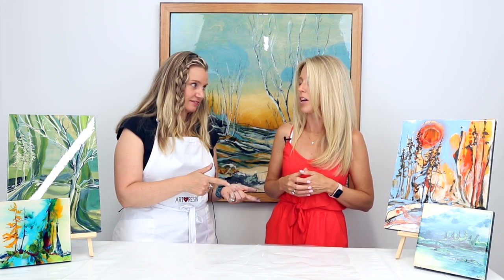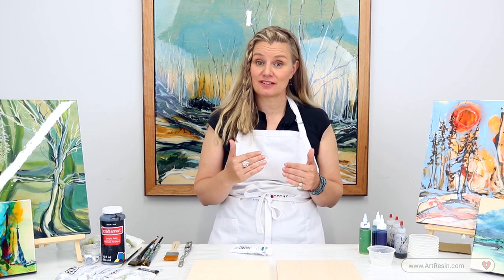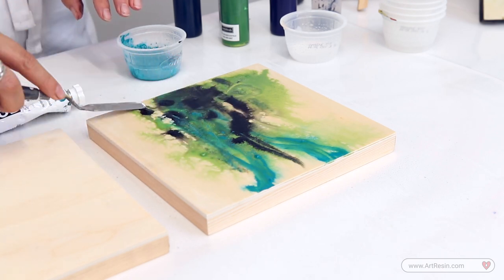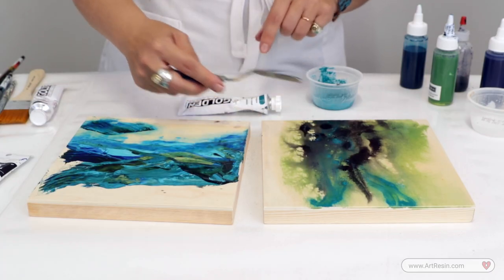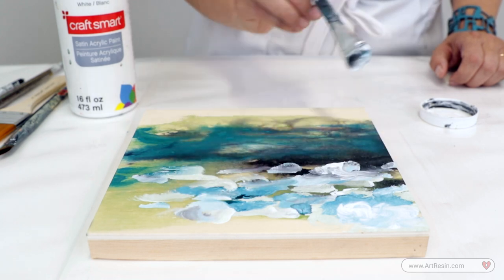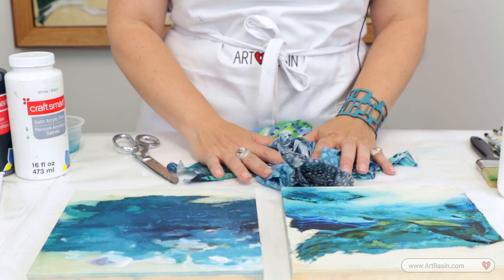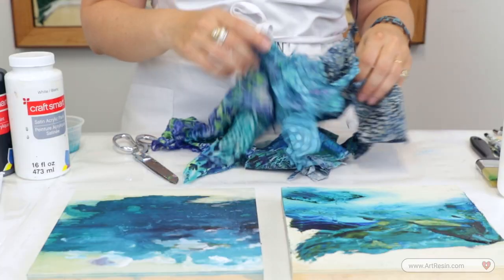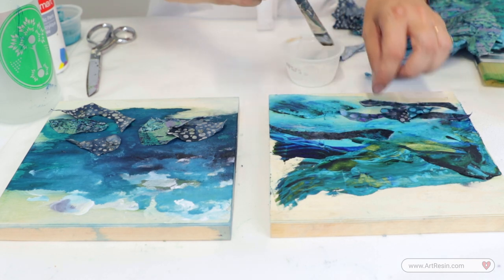How to PAINT and RESIN Mixed Media Art - STEP BY STEP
Mixed media artist Gillian Schultze draws inspiration from the wilderness of northern Canada where she lives. With acrylic paint and upcycled textiles representing rocks, sky, water and trees, Gillian creates landscapes rich with texture and color. Her mixed media paintings are finished with a coat of resin to seal and protect them, while enriching their color and depth.

Gillian creates her mixed media paintings on wood panels. The wood provides a strong, smooth surface that allows the paint to spread with ease, as well as supporting the weight of the resin without sagging, like stretched canvas often can. Gillian enjoys how the wood grain becomes stained by the paint, creating an interesting texture and look which she incorporates as part of her piece.

Gillian walks us through her creative process, painting two different mixed media landscapes, from start to resined finish. If you've never painted before, this is an ideal project to start with: Gillian draws inspiration from nature where nothing is perfect, so your painting doesn't need to be perfect either!

CHAPTERS
0:00 Introduction
0:43 Materials
3:03 Project 1 - Start
5:27 Project 2 - Start
9:18 Project 1 - Adding More
12:12 After The Rain...
13:49 Adding Material
17:50 Gluing Material
20:27 Project 1 - Adding More Layers and Texture
25:43 Project 2 - Adding More Layers and Texture
29:33 Project 1 - Finishing Touches
32:28 Project 2 - Finishing Touches
37:23 ArtResin - Measure, Mix, Pour, Spread, Torch & Cover
44:53 The Reveal
46:26 Conclusion